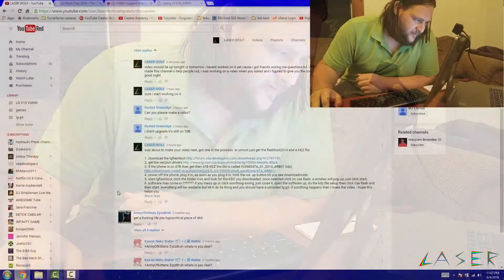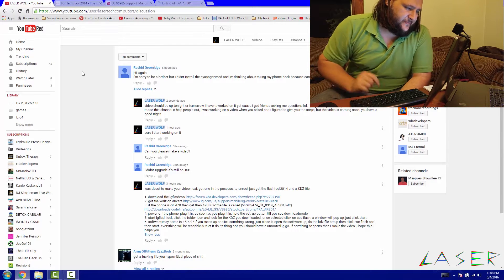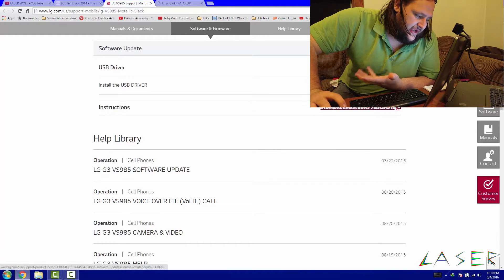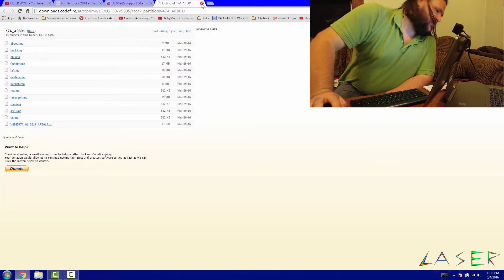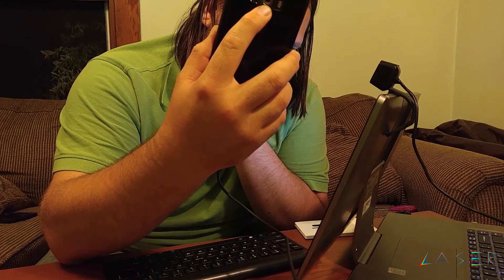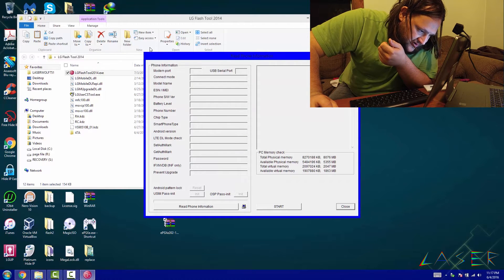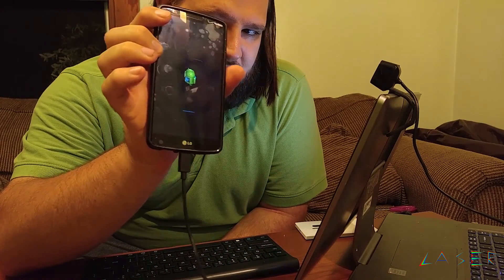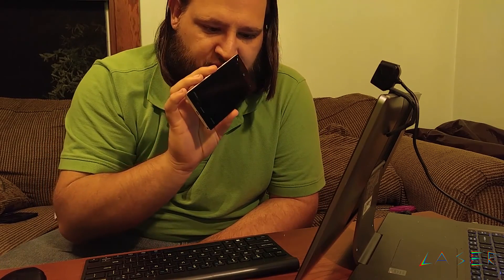LG G3 vs985 return to stock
if the phone is on 47A then get then 47A KDZ the file is called (VS98547A_01_0314_ARB01.kdz)

laugh your ars off

(do not like if you get offended really easy)

zoom
Monitors
Fun